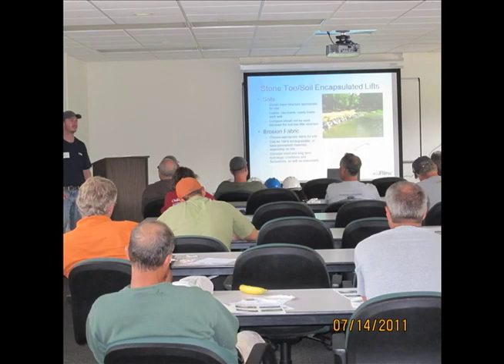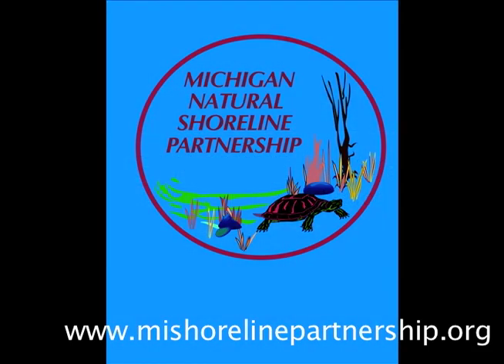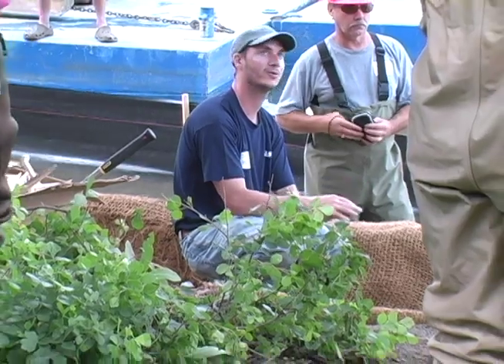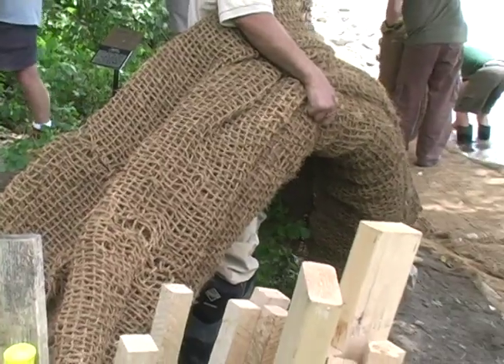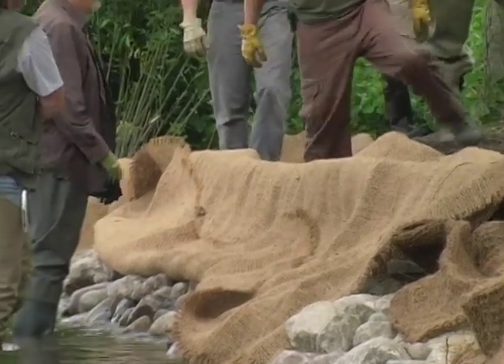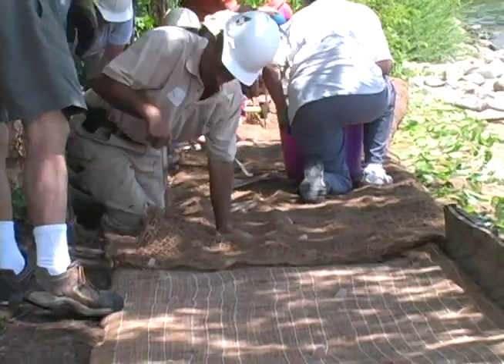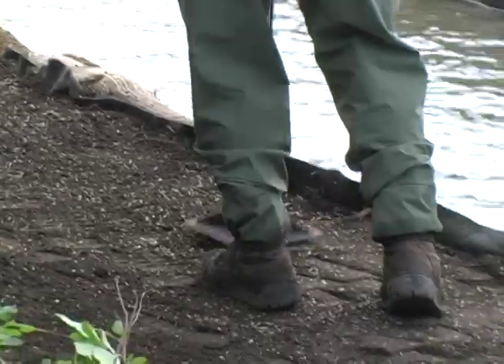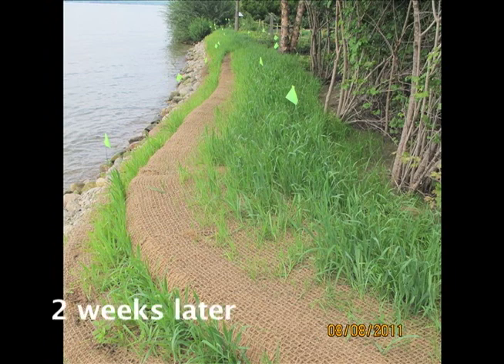Natural Shoreline: Constructing Encapsulated Soil Lifts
Video of hands-on training during which nineteen Certified Natural Shoreline Professionals construct two kinds of encapsulated soil lifts on the KBS Shoreline Management Demonstration Area at Michigan State University's Kellogg Biological Station. (July 2011).